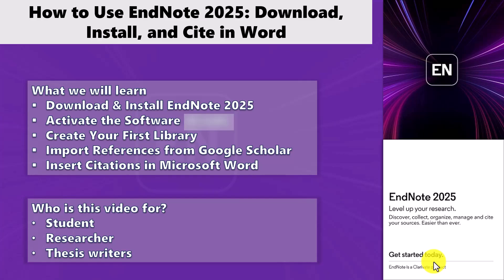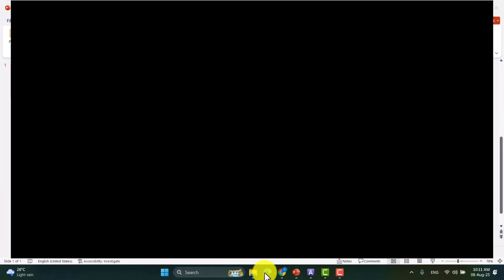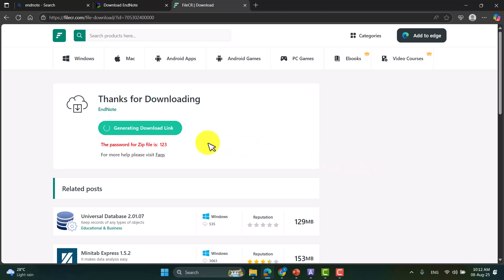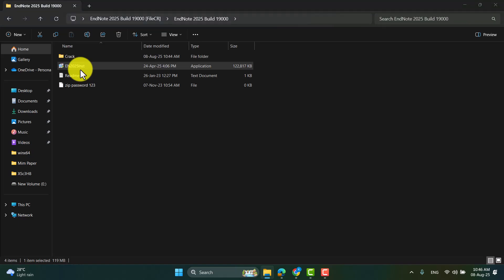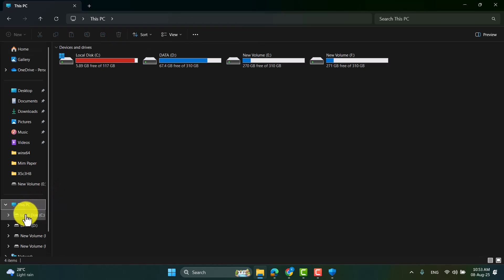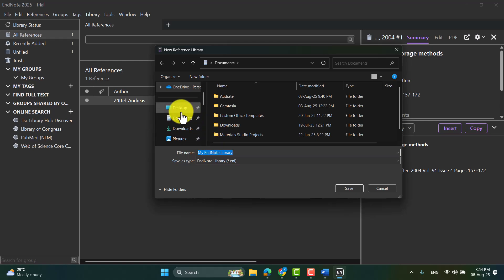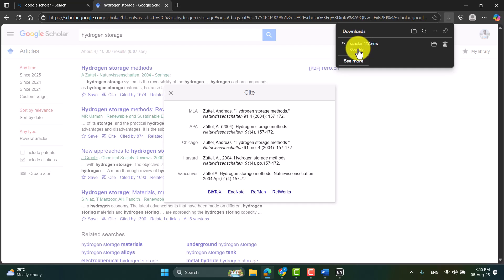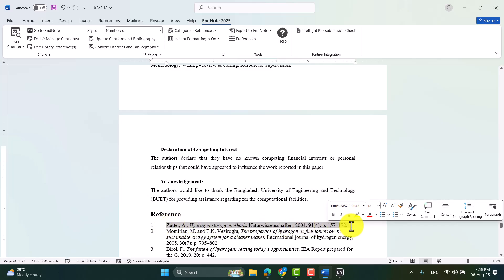EndNote 2025 Full Tutorial: Download, Install & Cite in Word | Step-by-Step Guide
🎓 Learn how to download, install, and use EndNote 2025 — the ultimate reference manager for researchers, students, and academic writers!
In this step-by-step tutorial, I’ll show you how to:
✅ Download EndNote 2025
✅ Install it on your PC
✅ Import citations from Google Scholar
✅ Insert citations and references into Microsoft Word
✅ Manage your EndNote Library like a pro!

📚 Whether you're writing a thesis, journal article, or research paper, this guide will help you organize your references with ease.

🔗 Timestamps:
00:00 – Intro
00:53 – Download EndNote 2025
02:32 – Install EndNote (use WinRAR to Unzip)
04:05 – Create new endnote library
04:34 – Import Citations from Google Scholar
05:19 – Insert Citation in Word